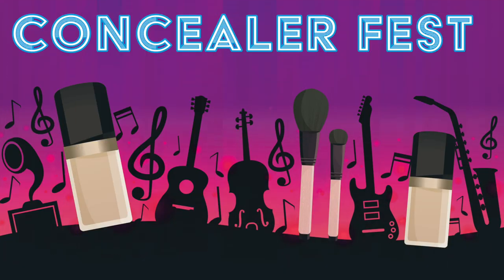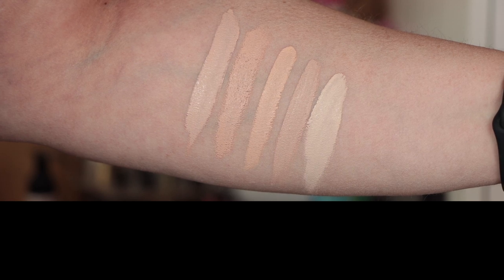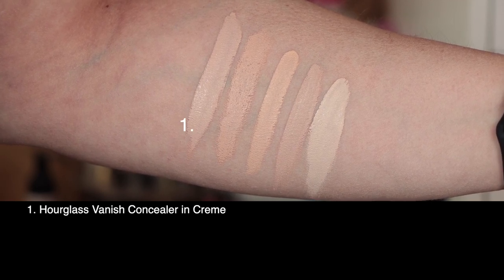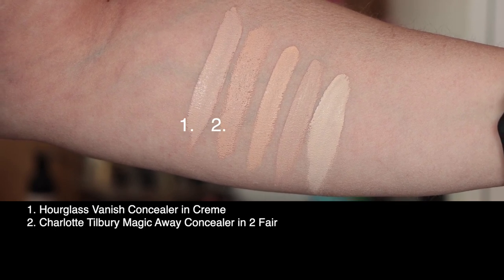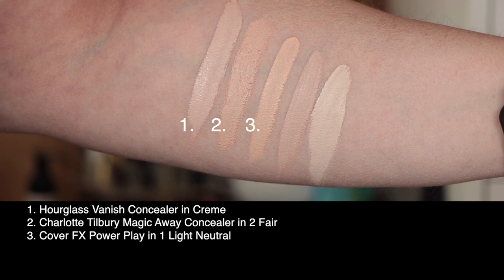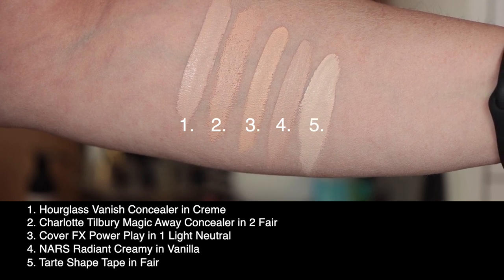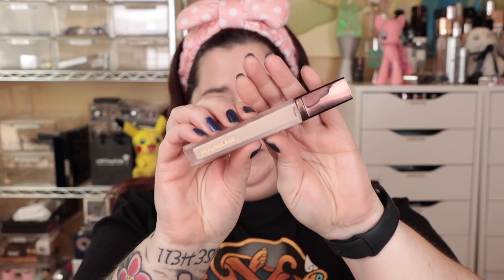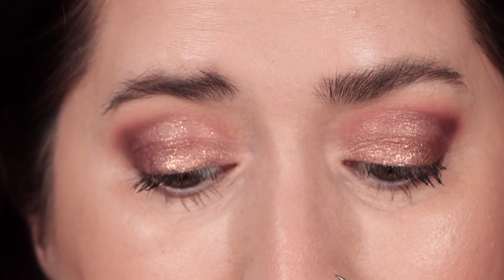HOURGLASS VANISH AIRBRUSH CONCEALER | Dry Skin Review & Wear Test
ConcealerFest Today I’ve got a review of the Hourglass Vanish Airbrush Concealer in shade Creme. See how it applies and wears on dry, mature skin over 40. All products linked below!

I purchase nearly all of the products in my videos myself. Occasionally I receive products in PR. PR products were sent to me free of charge with no obligations to review them. All opinions are honest and my own. I appreciate your support of my channel!

Hourglass Vanish Airbrush Concealer in Crème $34 [Hourglass]

Hourglass is cruelty free in 2020. They do not sell their products in mainland China. Check out Phyrra.net for the most up-to-date CF info out there

I’M WEARING:

FACE
VDL Lumilayer Primer Fresh
VDL Perfect Lasting Foundation in A02
Hourglass Vanish Airbrush Concealer in Crème
Charlotte Tilbury Airbrush Flawless Finish Powder in 1 Fair
The Balm Desert Bronzer Blush
Hourglass Ambient Lighting Blush in Diffused Heat
Natasha Denona Super Glow Highlighter in 1 Fair

EYES
Elf Putty Eye Primer [Ulta]
MAC Pro Longwear Paint Pot in Painterly [Ulta]
Anastasia Beverly Hills Amrezy Eyeshadow Palette
Urban Decay 24/7 Waterline Pencil in Legend
Soap brows!
Arches & Halos Microfiber Tinted Brow Mousse in Dark Brown
Essence Volume Booster Lash Primer
Essence Volume Hero Power Black Mascara

LIP
Wet n Wild Mega Last High-Shine Lip Color in Clothes Off

SOCIALS!

Snail Mail:
Shelly Hokanson

EQUIPMENT
CAMERA: Canon 90D with Canon EF-S 18-135mm f/3.5-5.6 IS Nano USM lens
LIGHTS: LimoStudio 4 bank fluorescent (2) and replaced bulbs with Kino Flo True Match 55W 5500K 21” bulbs and
Neewer 18” Dimmable LED Ring Light